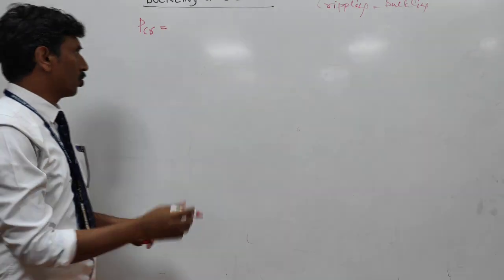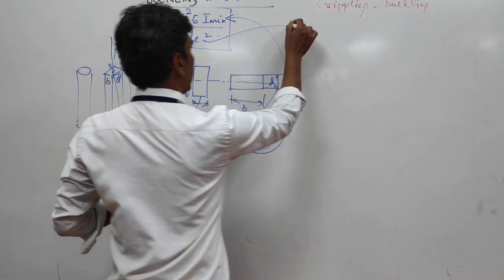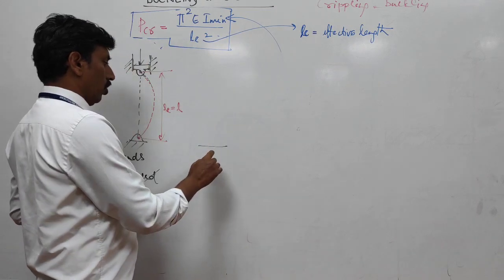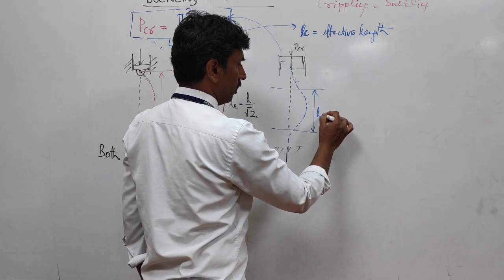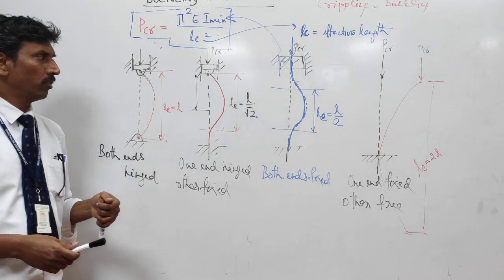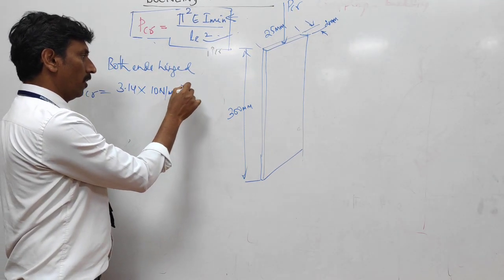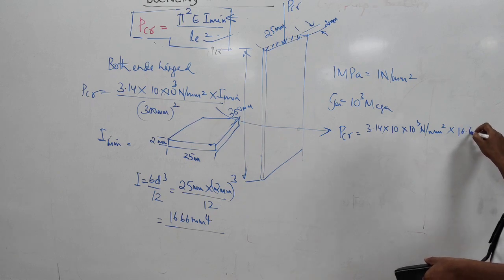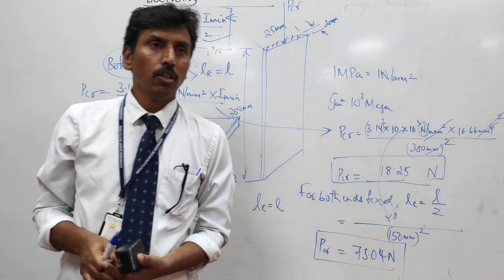Buckling of Columns Euler's Equation End conditions and Crippling load.